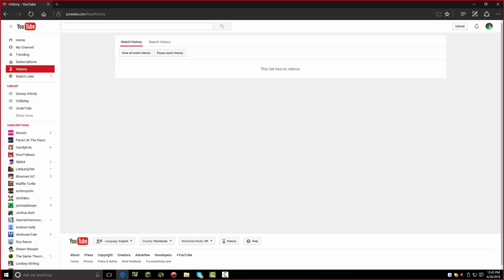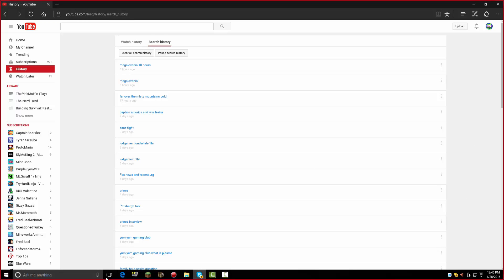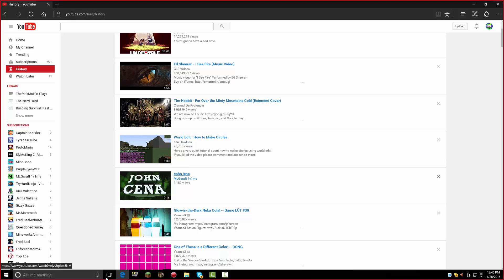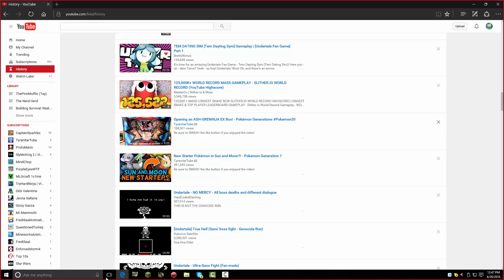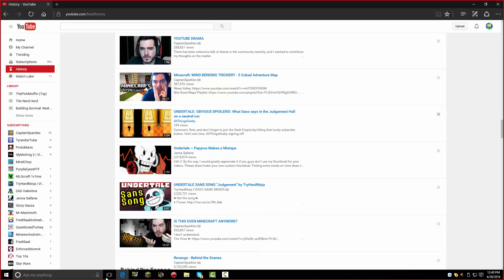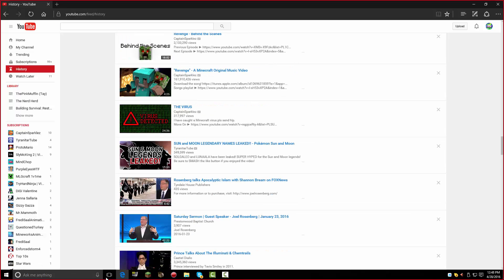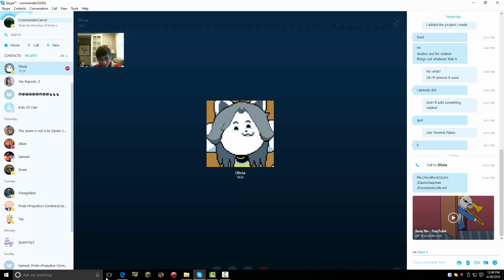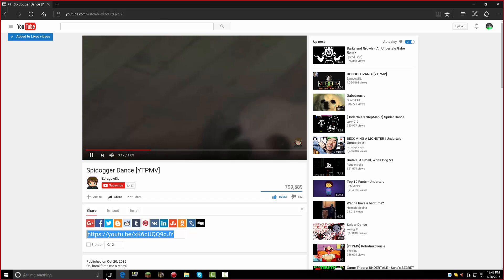OMG HYPER DOG SEIZURE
HYPER DOG (FUNNIEST VIDEO ON THE YYGC)